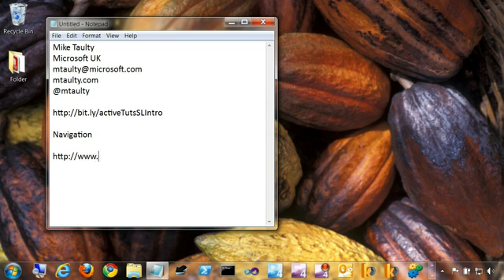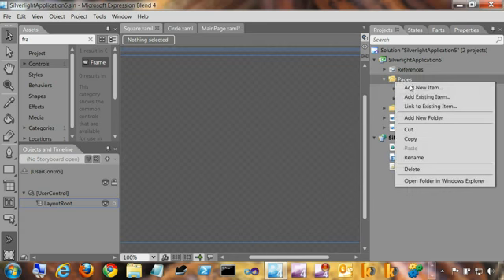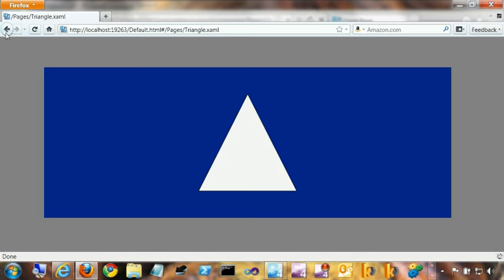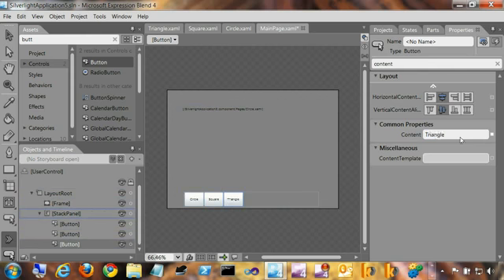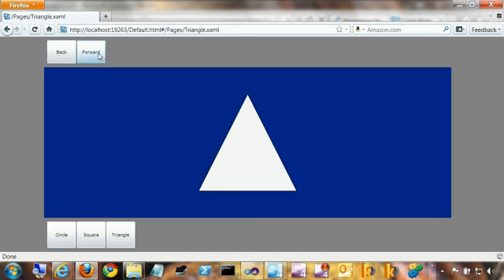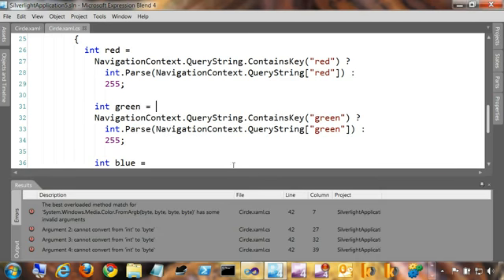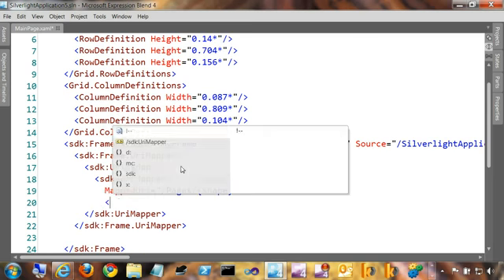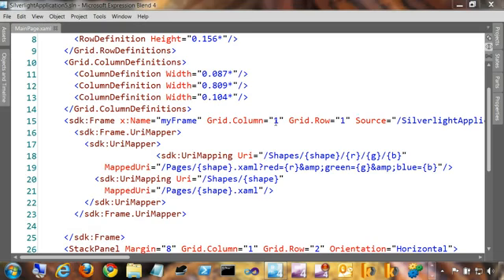Navigation Capabilities in Silverlight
Much like a regular HTML application, a Silverlight application can be structured as a set of pages with navigation links between them. This allows not only for navigation within the Silverlight content but also for applications to ;surface their inner content via hyperlinks in just the same way as any other web content. This takes away the usual "black box" approach of a plug-in based app and opens up the ability for making Silverlight content open to indexing by search engines. In this video, we'll take a look at putting together a simple navigation application and how the framework supports navigation applications.